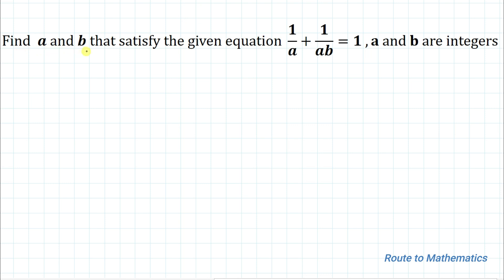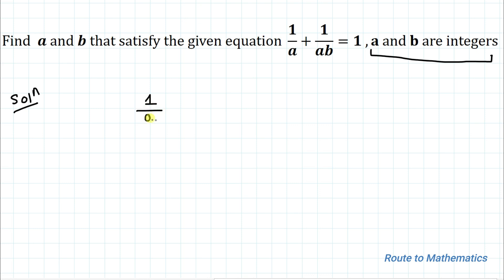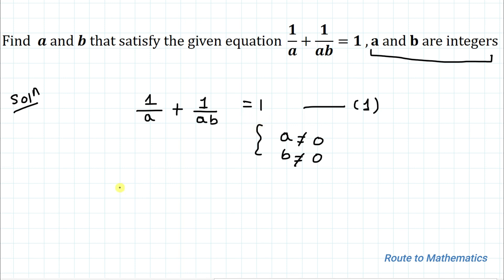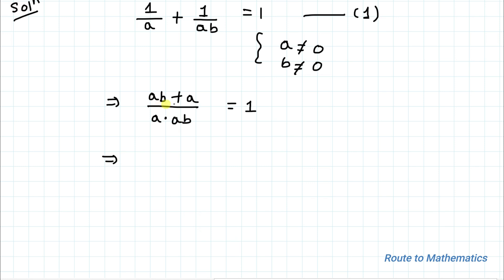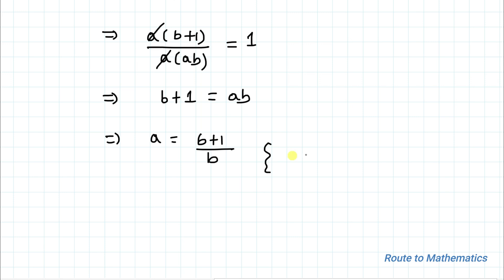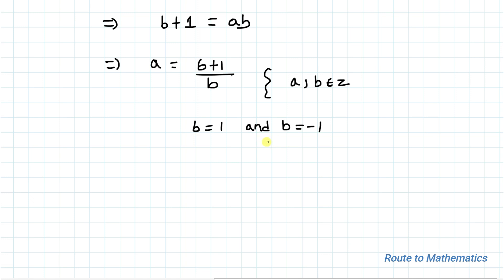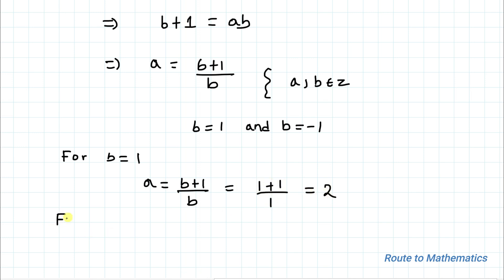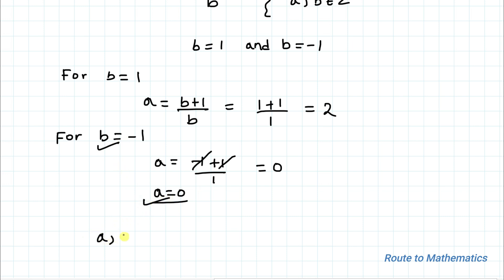Logic Used to Solve this Algebraic Equation | Can You Solve for a and b ?